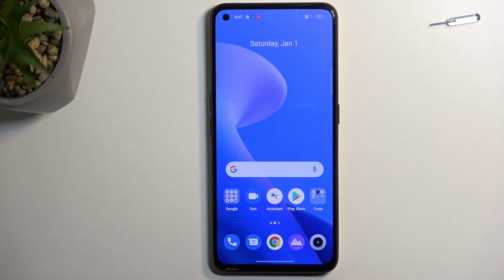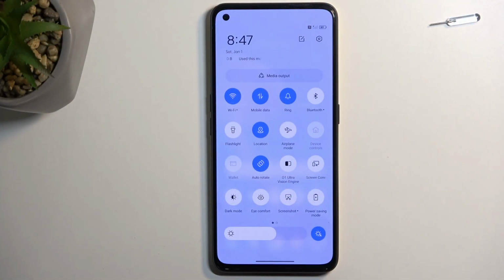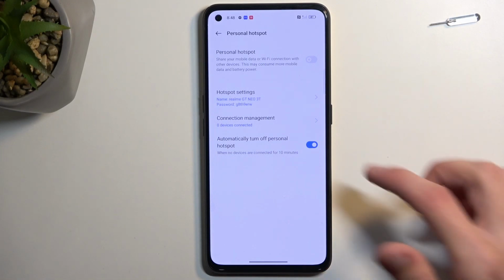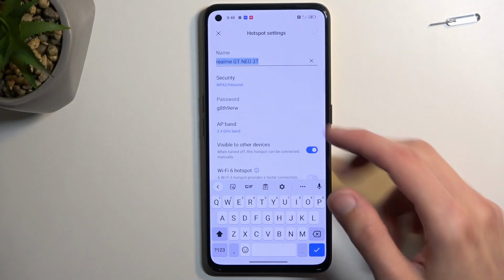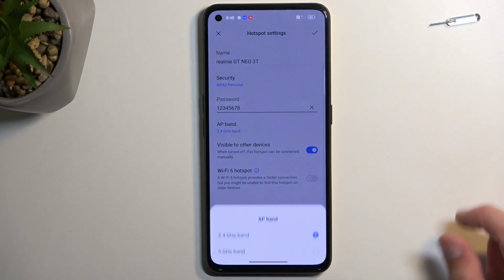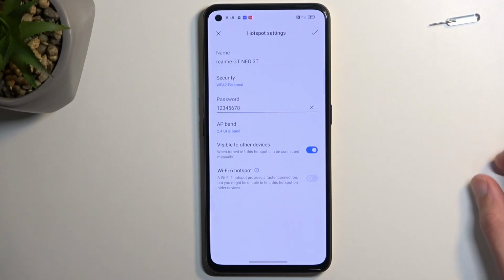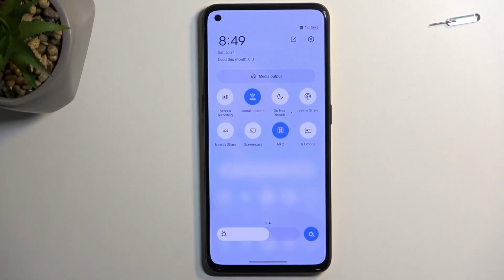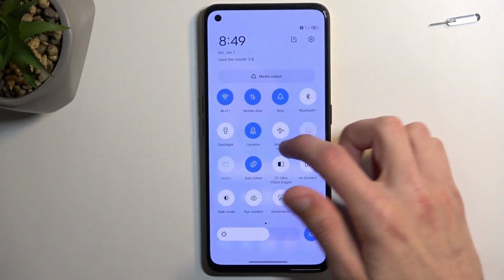How to Activate Portable Hotspot on REALME GT Neo 3T - Set Up Personal Hotspot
Find out more info about REALME GT Neo 3T:
Hi! Today we would like to show you how to activate a portable hotspot on REALME GT Neo 3T. If you want to share your internet with others, turn your phone into a portable hotspot. Our expert will show you how, so follow him, turn on your portable hotspot, change your device name and password and share the internet safely.

How to activate portable hotspot on REALME GT Neo 3T? How to set up portable hotspot on REALME GT Neo 3T? How to adjust portable hotspot on REALME GT Neo 3T?